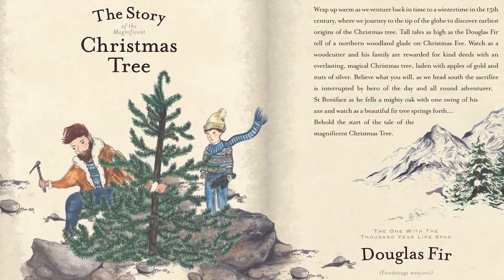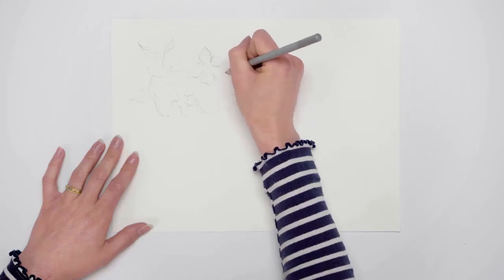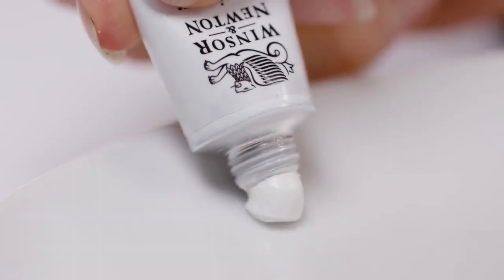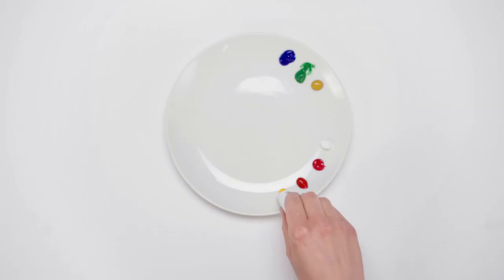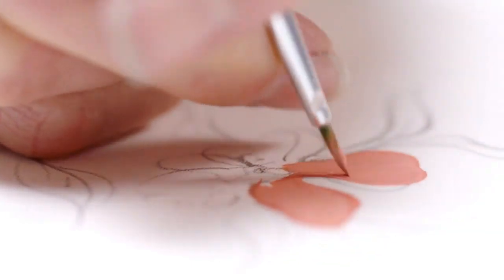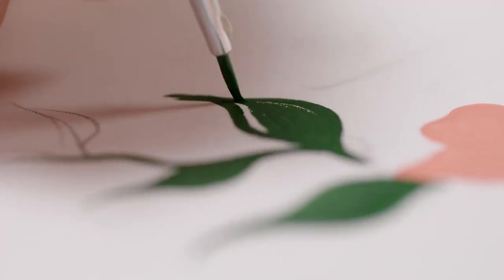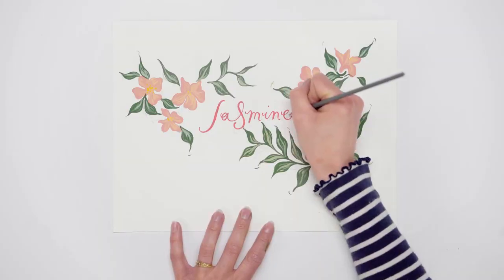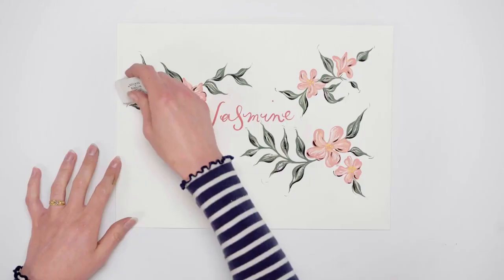Packaging design painting using Gouache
Jessie Bayliss is a UK based illustrator and lettering artist who specialises in nostalgic, botanical illustration and Victorian style calligraphy. In this video Jessie shares painting techniques use on packaging design using Designers Gouache.